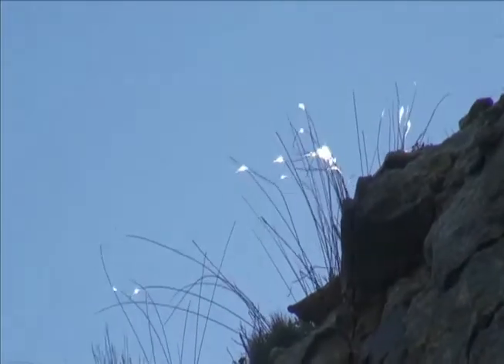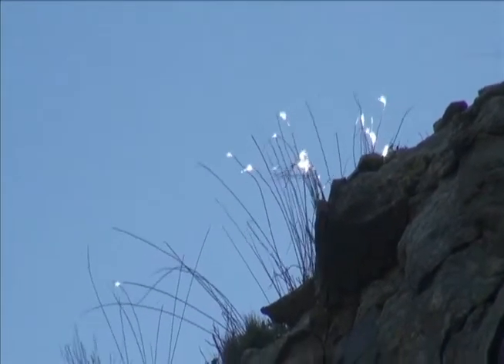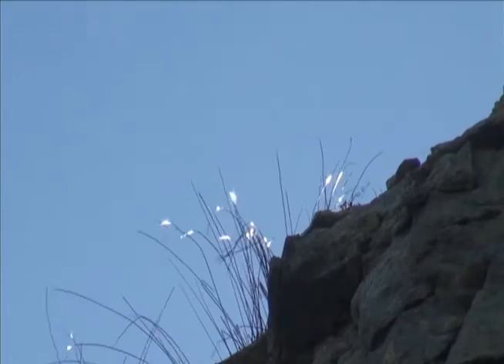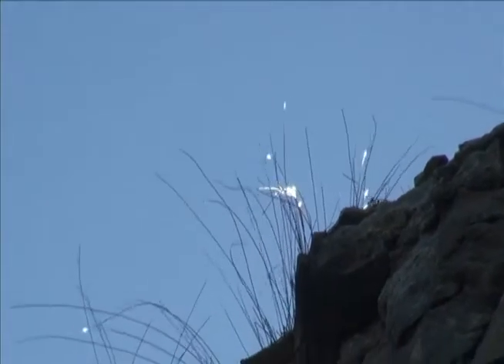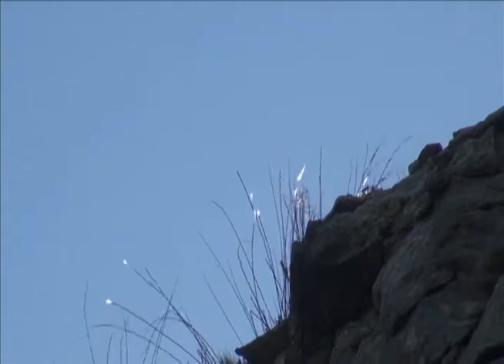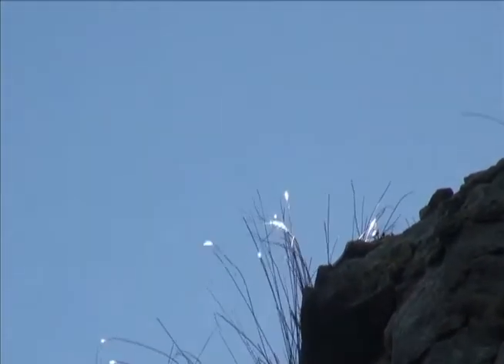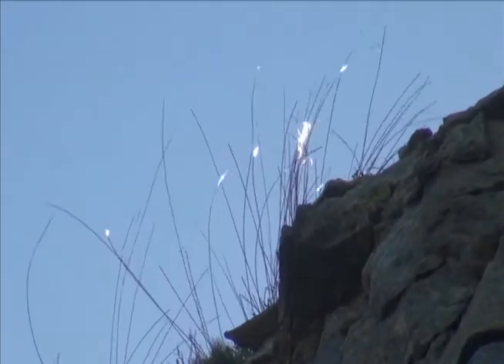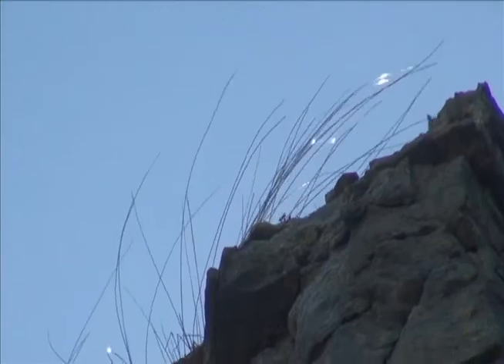Christmas Lights on Table Mountain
While hiking below some cliffs above Hout Bay on Christmas Day, a casual glance up the 50m wall revealed some dancing lights. Closer inspection showed sunlight reflecting of a clump of restios making them look like an old '70s-style fibre optic lamp.

This awesome natural spectacle is one of those "right place, right time, right conditions and lucky enough to look occasions" that reveal the miracle and beauty of our environment and astonishing physics of the universe coming together in perfect harmony in a never before seen (and most probably never to be seen again) natural display of simple and astounding wonder!
Surely there can be no more spectacular Christmas Lights in the whole world than this unique, natural exhibition!

Enjoy it as much as we did!!